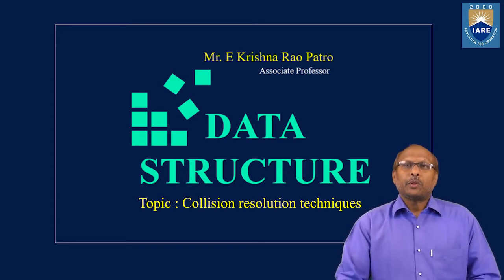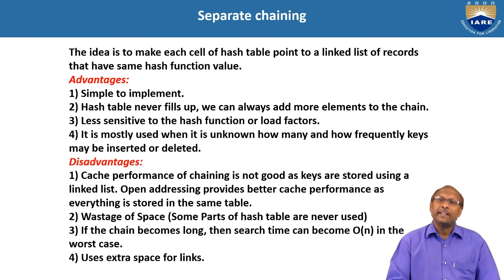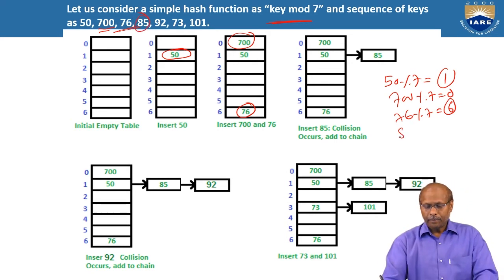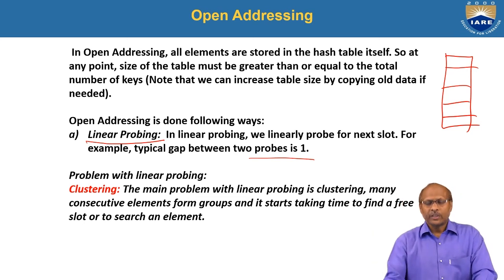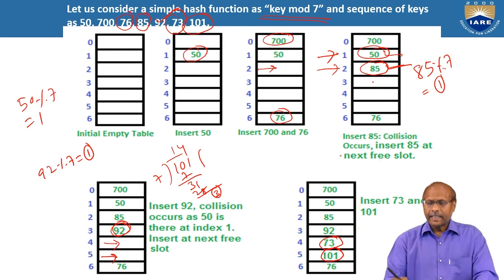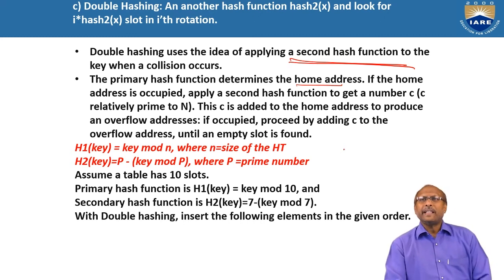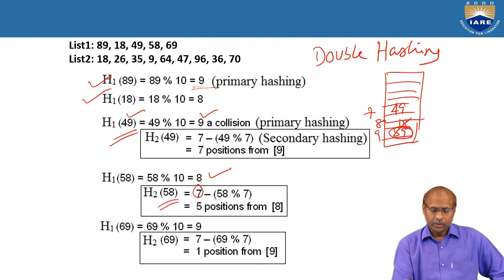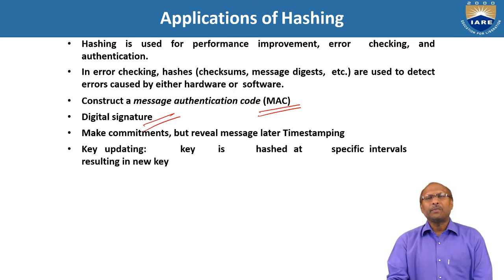Collision resolution techniques–Open and Closed, Applications of hashing by Mr. E Krishna Rao Patro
Collision Resolution Techniques  by Mr. E Krishna Rao Patro  | Department of Computer Science and Engineering | IARE
Understand collision with an example ,various techniques for collision

Telangana, India.